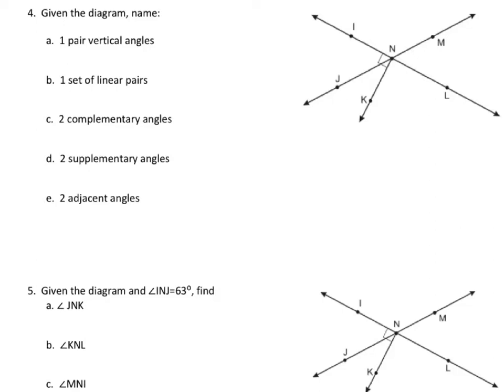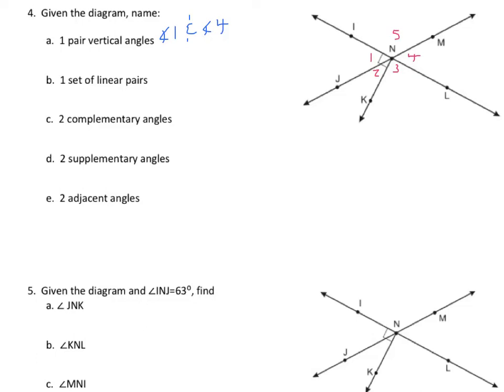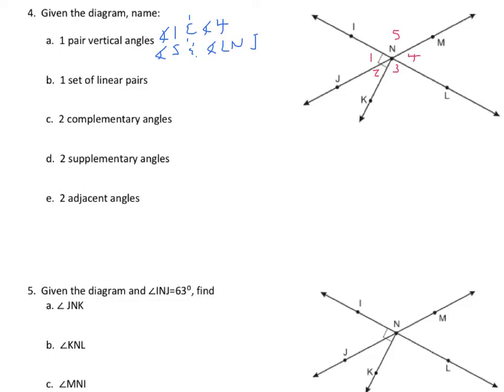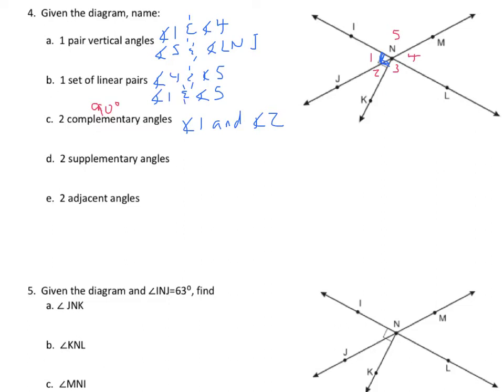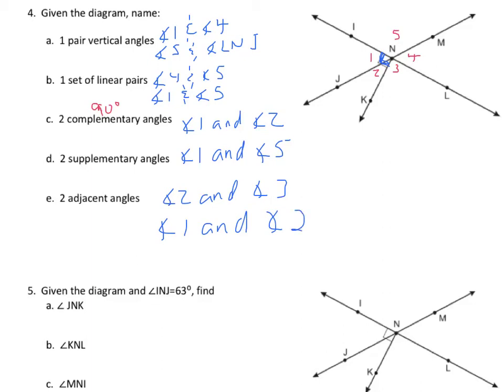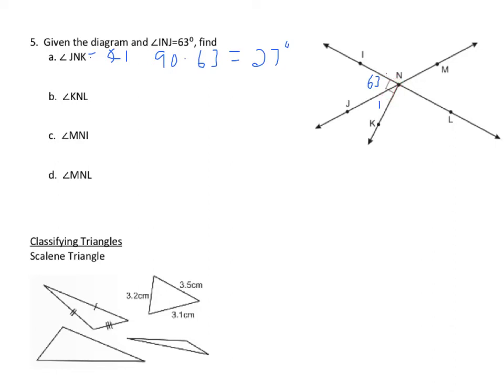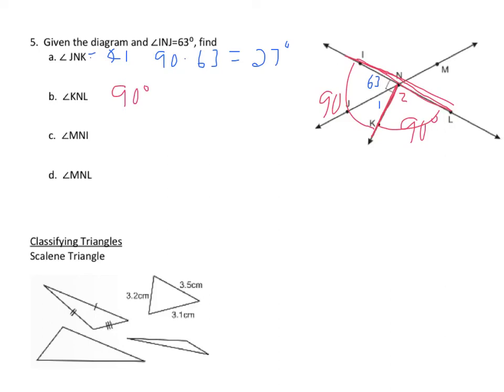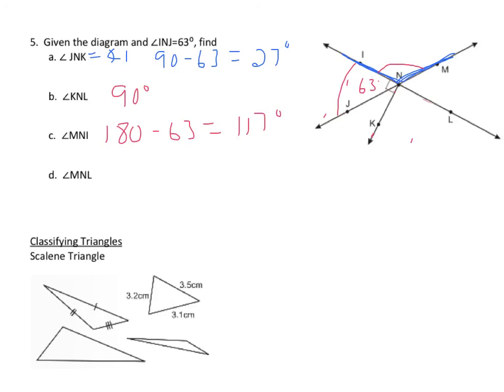BB S2 V4 Angle Relationships Examples